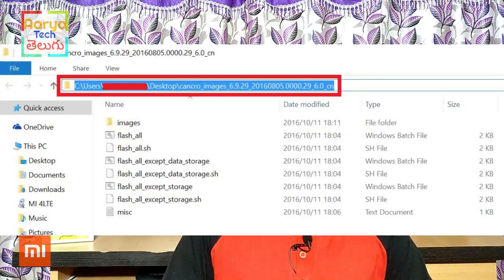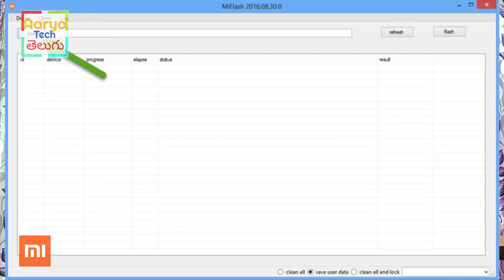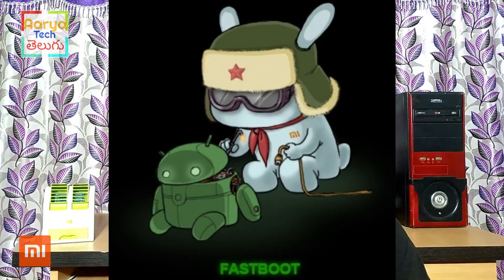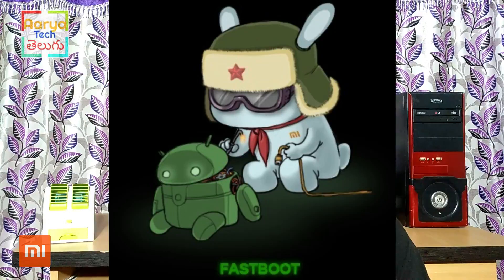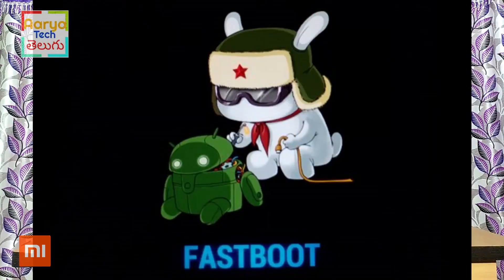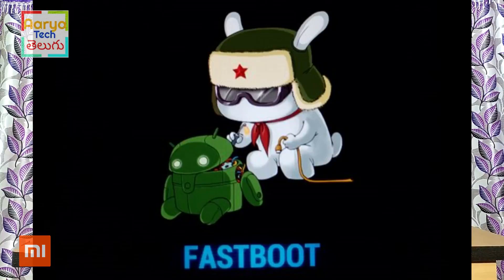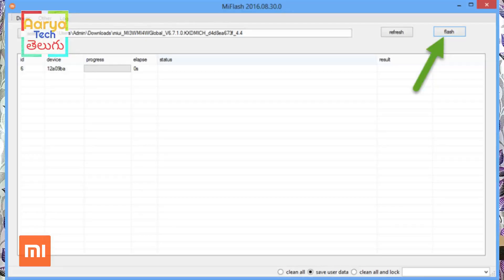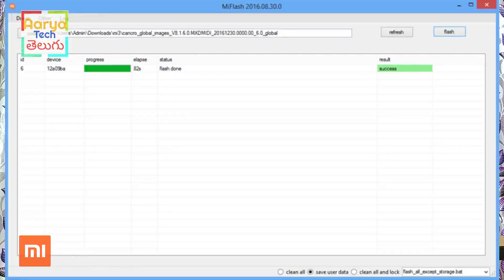UNBRICK YOUR MI PHONE (New) | Solve Dead Phone (Stuck At Mi Logo) By FastBoot Method | Easy & 100%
UNBRICK YOUR MI PHONE (New) | Solve Dead Phone (Stuck At Mi Logo) By FastBoot Method | Easy & 100% Working |

Hi Friends This is Sai Kumar Aarya and you are in Telugu Tech Aarya
here You can find Lots of information about technology and Gadgets , tips and tricks , Smartphones, and all Other

Hereby I Confirm That All the Rights Of this Video Belongs To Me & Im Not Used Any copyrighted Content video in it and all these Video & channel Rights Belongs me and All Videos are produced by me and myself ...

Background Music In this video is Used Belongs To NCS & this Audio are not copyright protected i Used them with proper Permission

TELUGU TECH AARYA